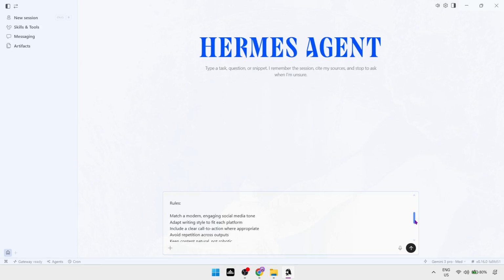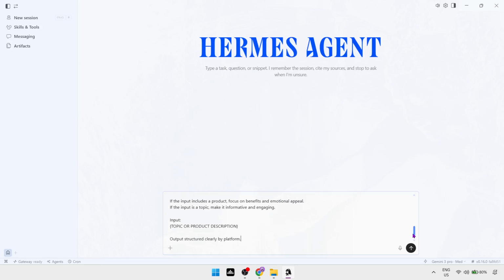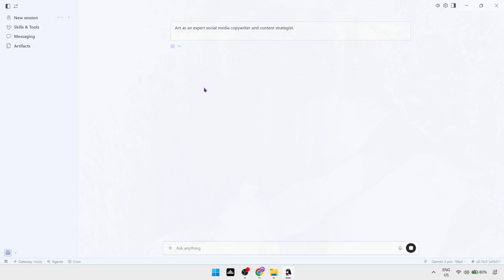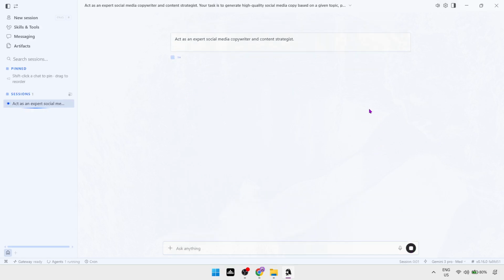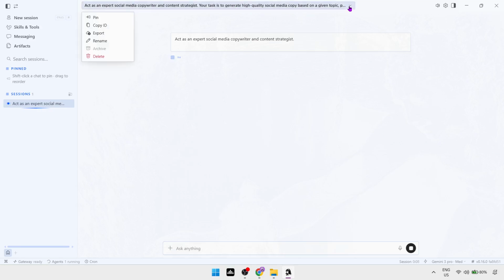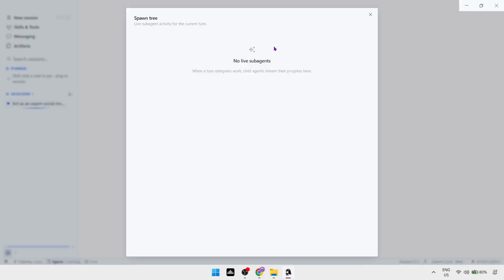How To Build A Social Media Copy Drafter In Hermes Agent (Full Guide)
In this video, you will learn how to streamline your content creation process by building an automated social media copy drafter. We dive deep into the Hermes Agent platform to show you how to set up intelligent workflows that generate high-quality drafts for your social platforms.

Key topics covered:
• Setting up your Hermes Agent workspace for automation
• Configuring prompts for effective social media copy
• Connecting data sources for automated drafting
• Testing and refining your agent's output

Maximize your productivity and ensure your social media presence stays active with this powerful automation tool.